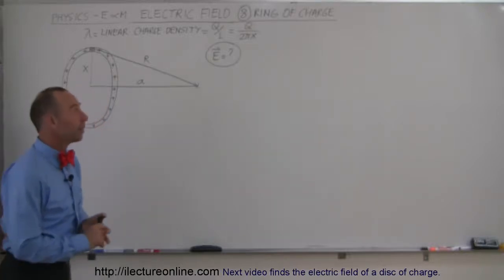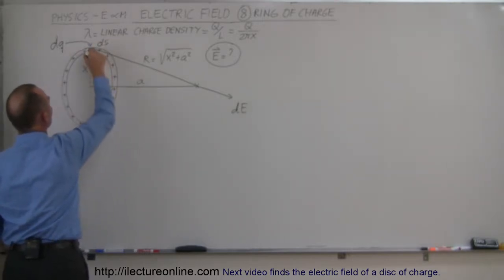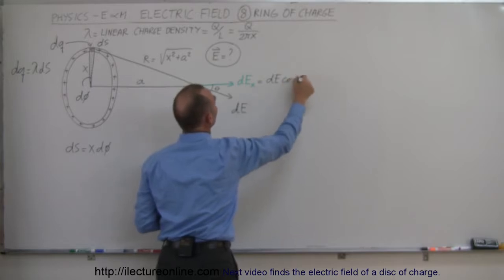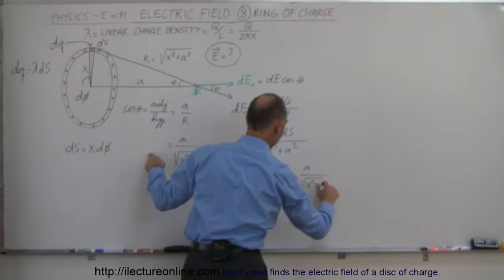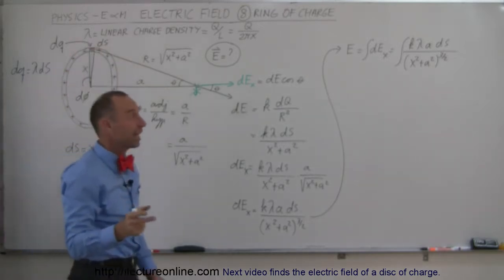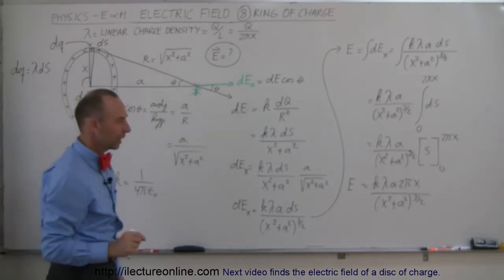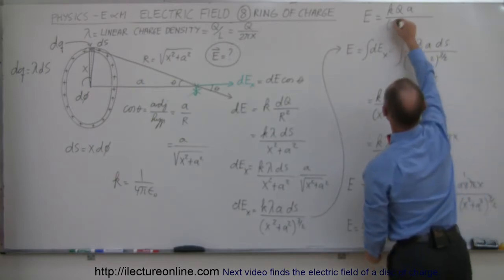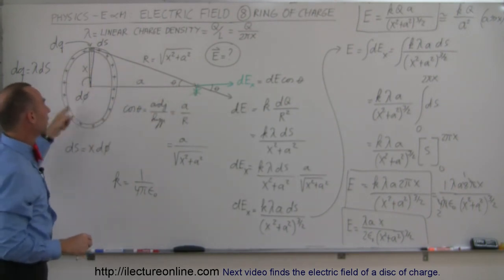Physics E&M Electric Field 8 of 16 Ring of Charge